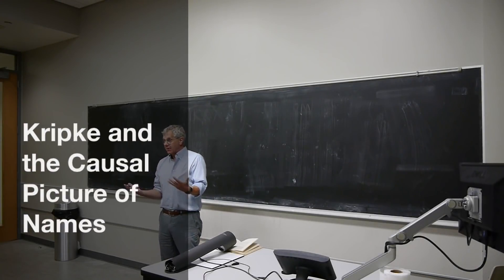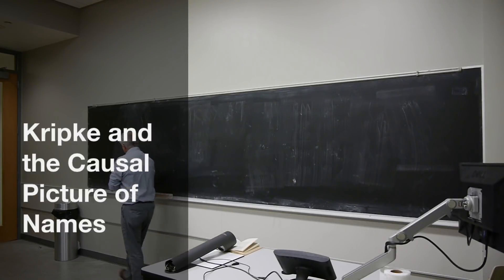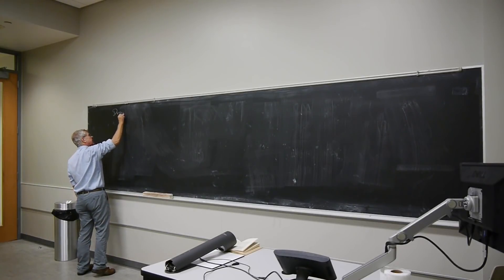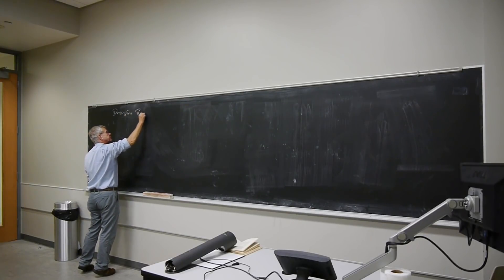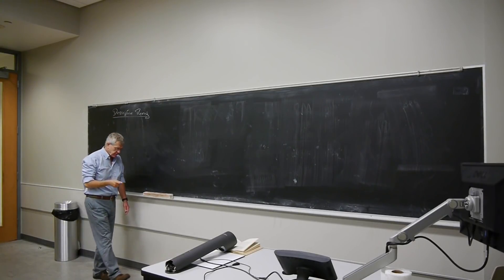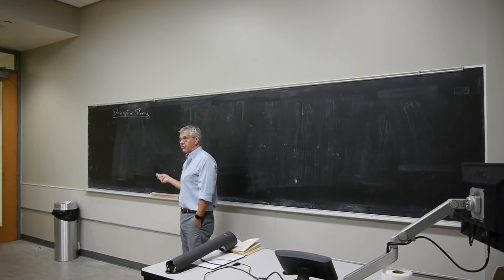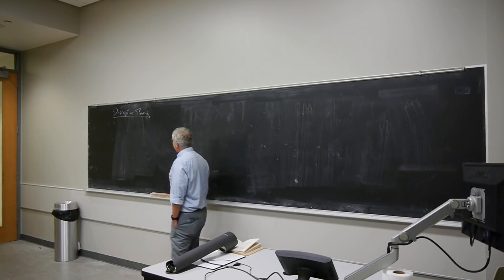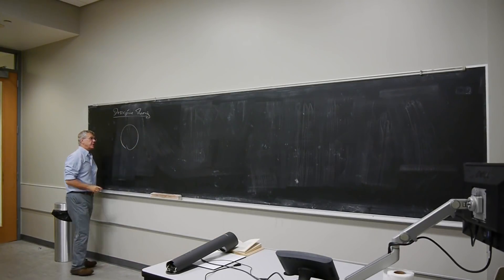Kripke and the Causal Picture of Names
Filosofia Analítica da Linguagem